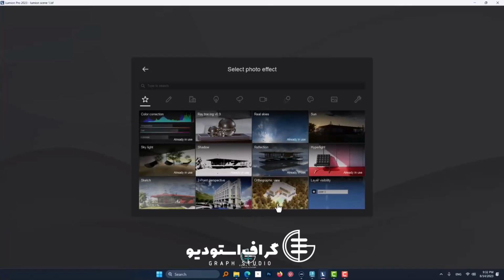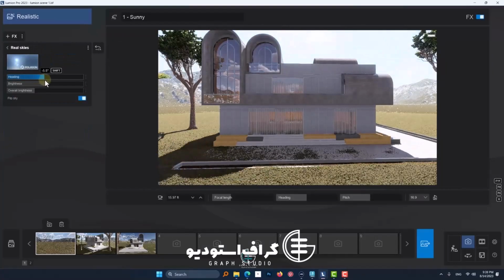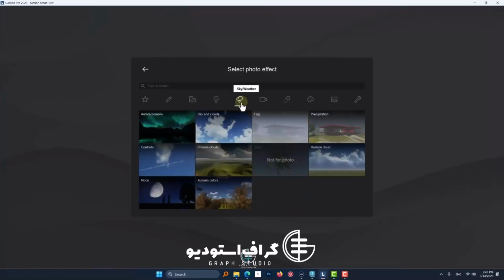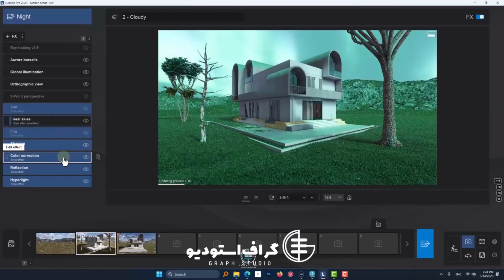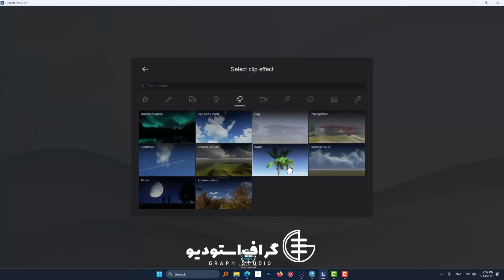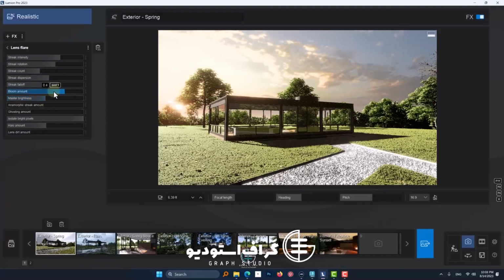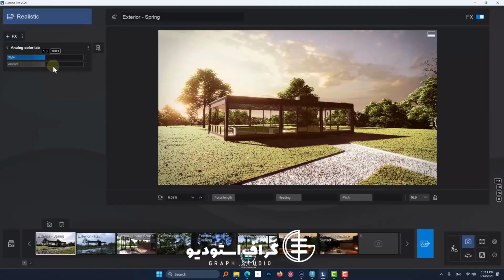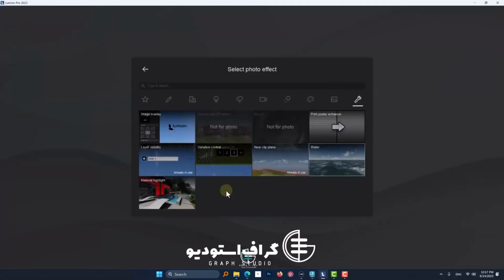🎬 Pro GraphStudio - Lumion Graph | S01E04 🚀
Session [04]: Advanced Effects - Real Sun Study, Section Box, and Professional Presentation Tools

Hello, I hope you are having a wonderful day! This is Behrouz Bigham, and today we are back with Session Four of the Lumion Graph Package. We'll be diving deeper into the effects stack, focusing on tools that are critical for photorealism, precise lighting analysis, and stunning client presentations.

📌 What You'll Learn in This Session [04]:
🔹 Step 01: The Sun Effect and Real-World Sun Study
Applying the Sun effect to the scene.

Setting the exact geographic location and time to determine the actual sun position (Sun Study).

Understanding the real-world utility: accurately depicting where the sun will be at a specific time of day and year for a project's location.

Important Note: Why this effect is automatically locked when the Real Sky (HDRI) effect is active, and how the two lighting systems interact.

🔹 Step 02: Introduction to Photo Matching (Advanced Technique)
Introducing the Photo Matching effect.

The purpose of this effect: precisely aligning your 3D model within a real-world photograph to create a composite image.

Pro-Tip: This is an advanced technique that requires careful perspective alignment, and it will be covered in detail in a dedicated session later in the course.

🔹 Step 03: The Power of the Section Box (Clipper Tool)
Applying and utilizing the Section Box effect (similar to the Clipper tools in other render engines).

Essential for interior renders: cutting away walls or roofs to expose the interior for a clean view.

Learning how to animate the Section Box effect for dynamic presentations.

Demonstrating the power of this tool to achieve professional, detailed interior shots, countering the misconception that "Lumion cannot produce natural/realistic renders."

🔹 Step 04: Presentation and Visualization Tools
Material Highlight: Using this effect to highlight specific materials or areas with a customizable color (extremely useful for client review, showing construction stages, or indicating materials that are subject to change).

Water Effect: Using the Water effect for specialized shots, such as creating underwater scenes or simulating a fully submerged environment without complex modeling.

💡 Why This Session Matters: This session arms you with the tools to perform accurate sun analyses for clients, create dynamic cut-away views for interiors, and use powerful presentation features like Material Highlight to professionally communicate your design intent.

🎓 Target Audience: 3D artists and architects who are ready to move from basic renders to professional-grade visualizations and client-ready presentations.